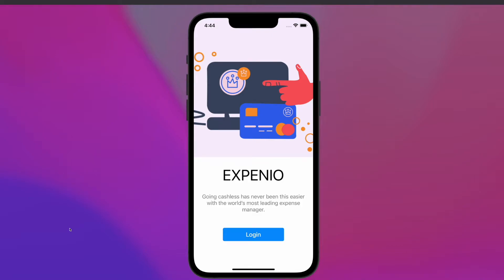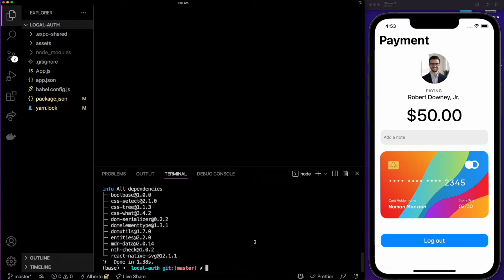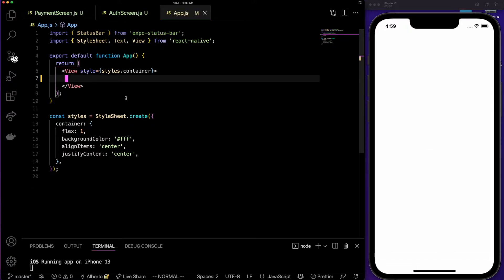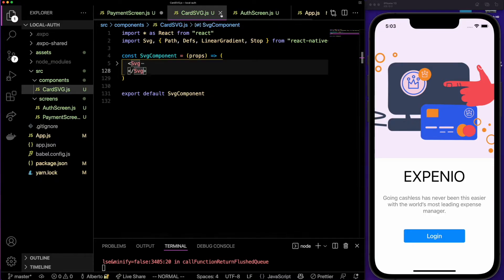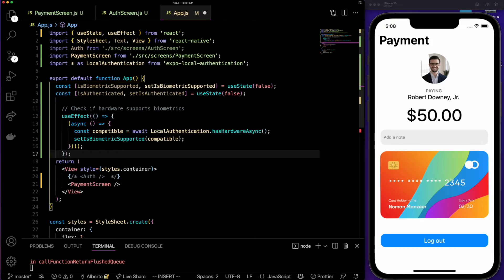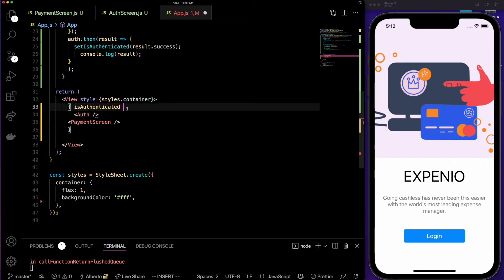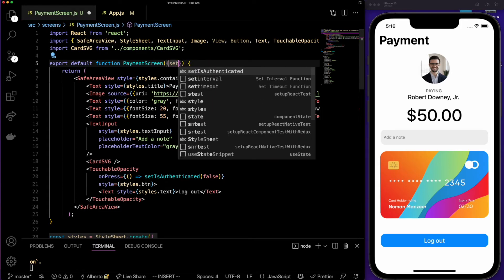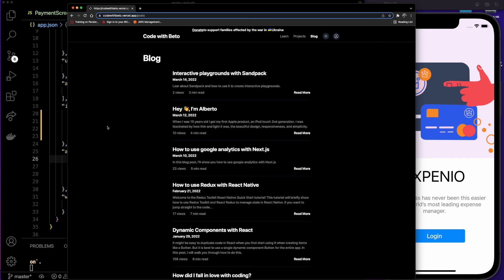React Native Expo Local Authentication | Face ID | Touch ID | Passcode 2022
Hey friends! I'm Beto and in this video I show you how to integrate Local Authentication using Expo Go

⌚️  Timestamps ⌚️
0:00 Introduction
1:20 Creating Project
1:54 Installing Dependencies
3:08 Creating Auth Screen
6:02 Creating Payment Screen
9:02 Adding Functionality
15:51 Updating InfoPlist File